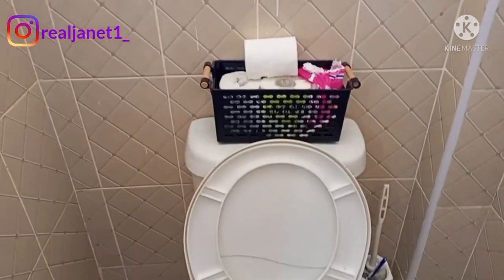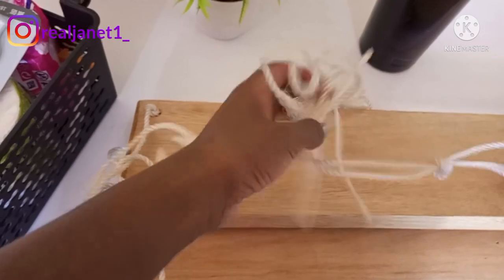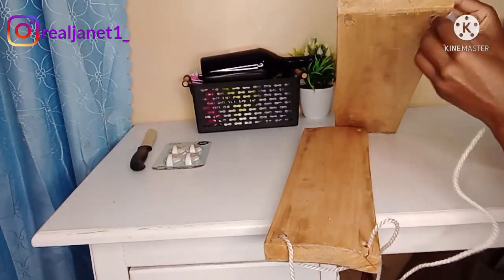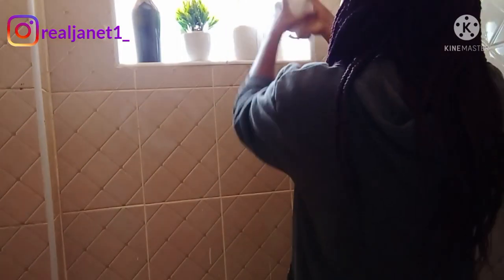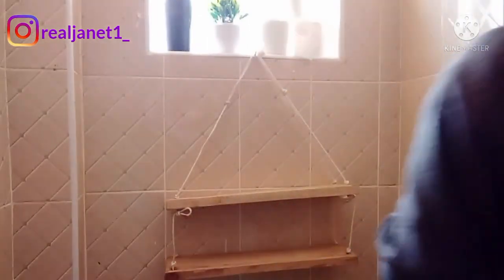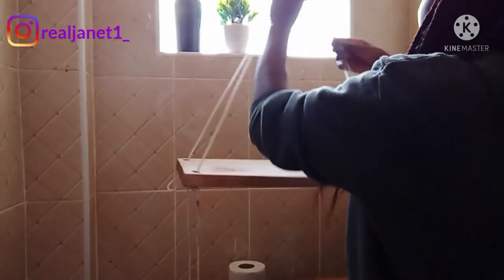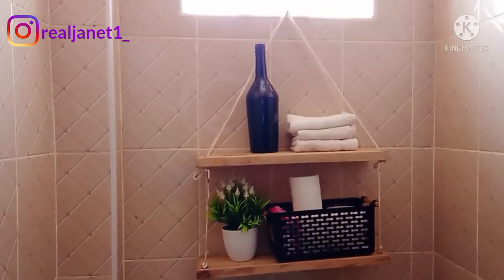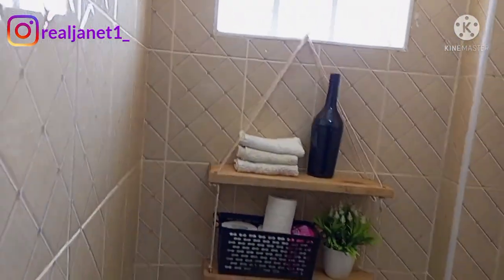BEDSITTER SIMPLE BATHROOM MAKEOVER/ Realjanet1 vlogs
bedsitter simple bathroom makeover video for bedsitter updates. i hope you enjoy watching.
Bedsitter simple bathroom makeover/ bedsitter bathroom makeover.